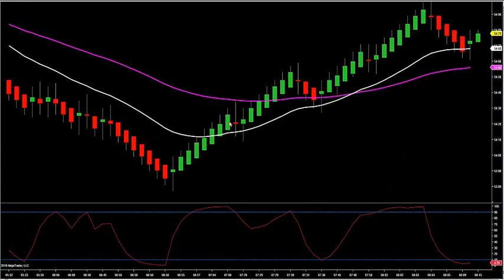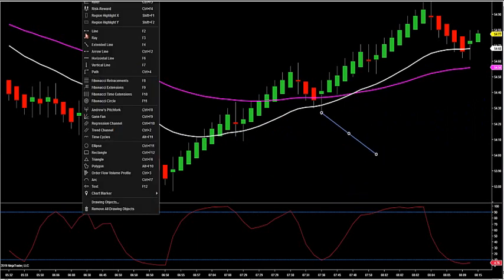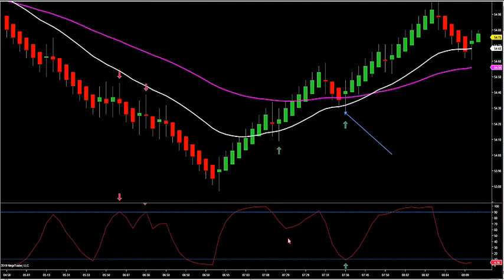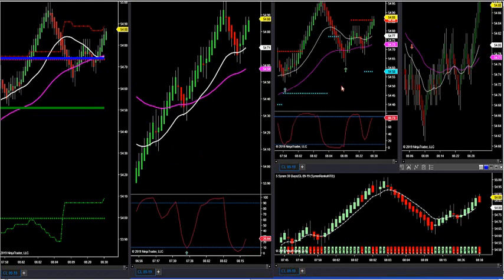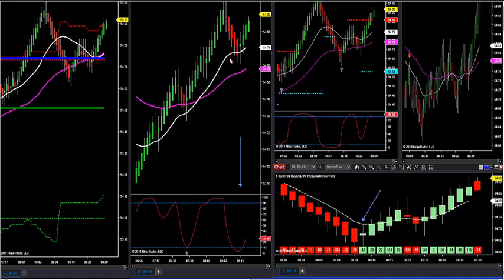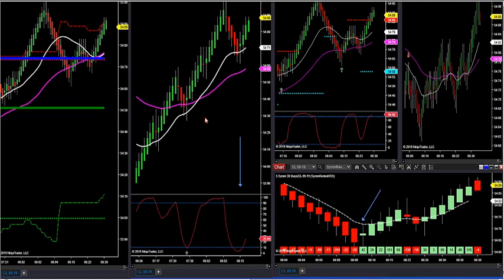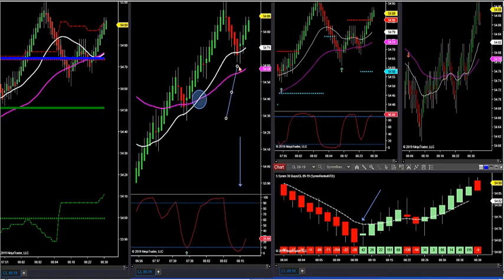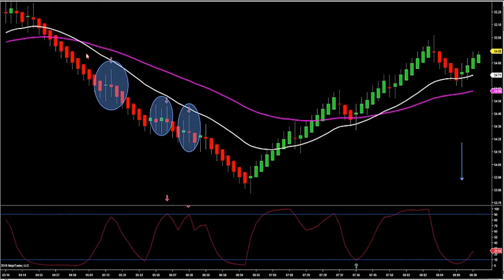8-15-19 What Do You Get With The Algo Being Released DayTradingTheFutures.com